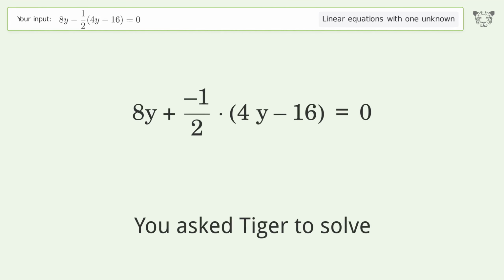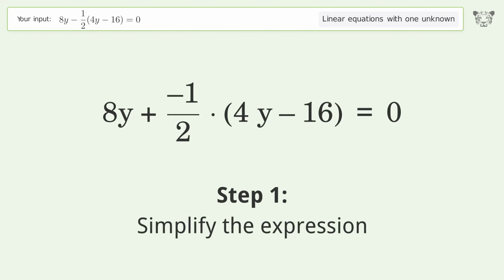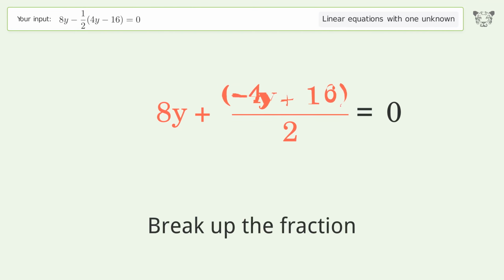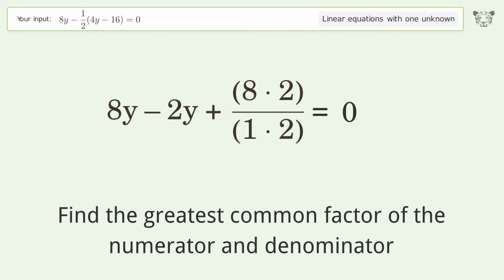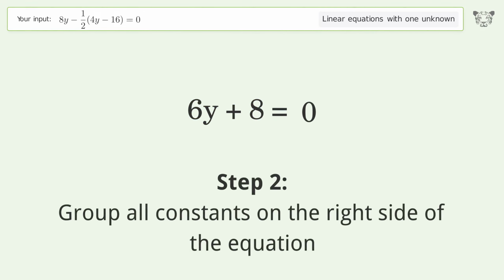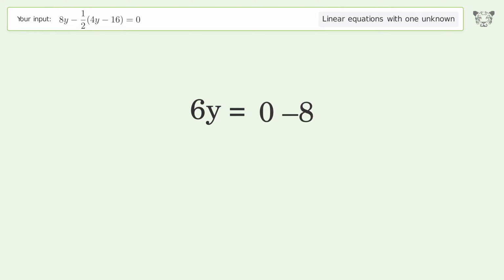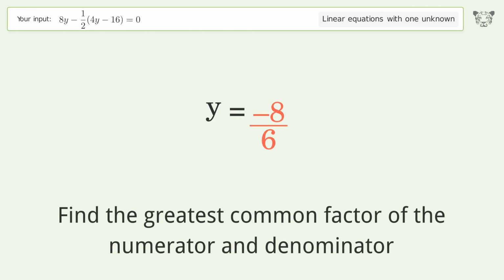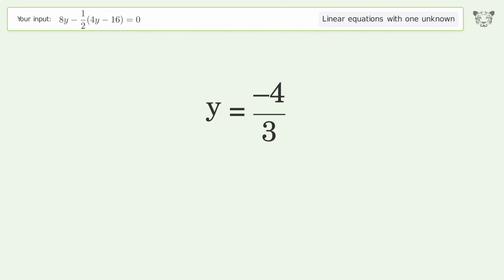Linear equation with one unknown: Solve 8y-1/2(4y-16)=0 step-by-step solution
Solving 8y-1/2(4y-16)=0 using the linear equation with one unknown solver

for a step-by-step and more tips and tricks for dealing with linear equations with one unknown.